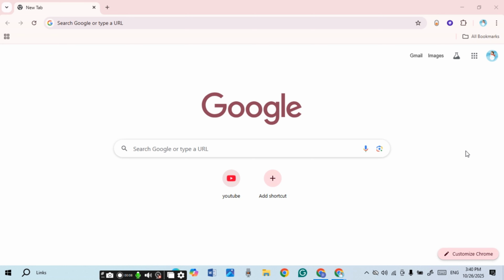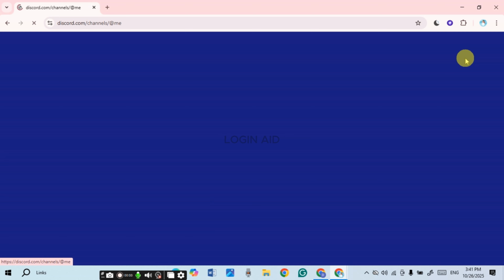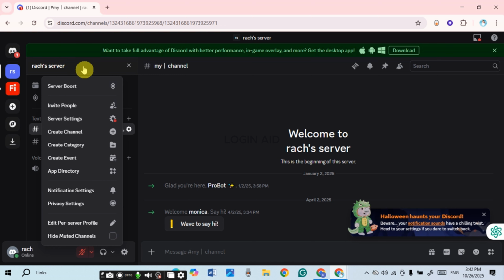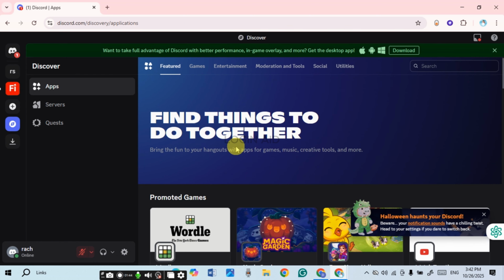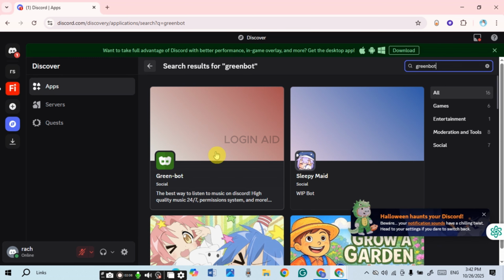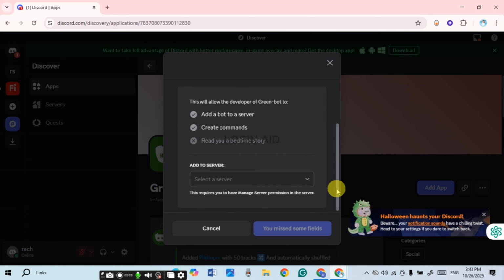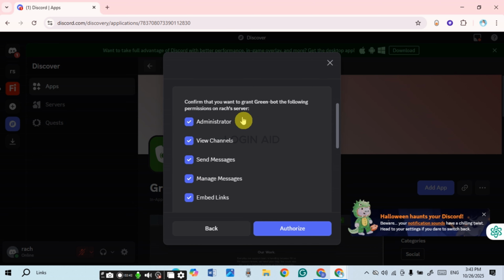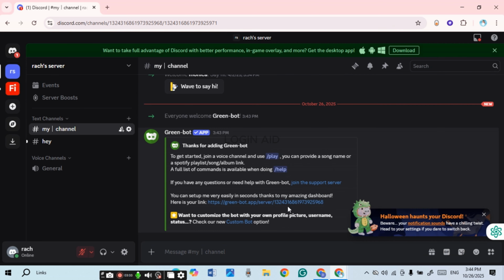How To Add Music Bots To Discord Server | Play Music On Discord With Bots 2025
This step-by-step tutorial shows how to add and use a music bot in your Discord server. Learn how to invite popular bots like Hydra, Jockey, or Green-bot, set permissions, and start playing songs from YouTube or Spotify.